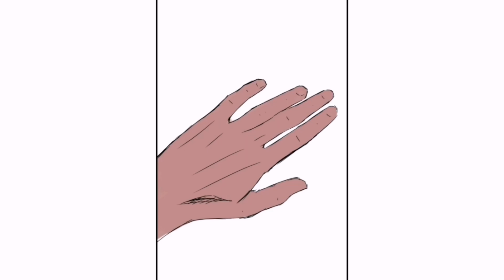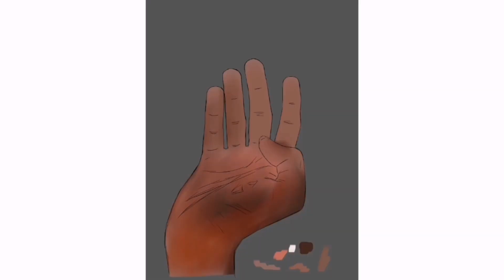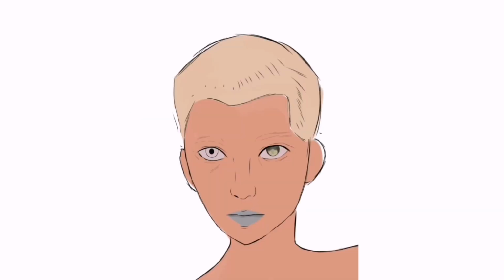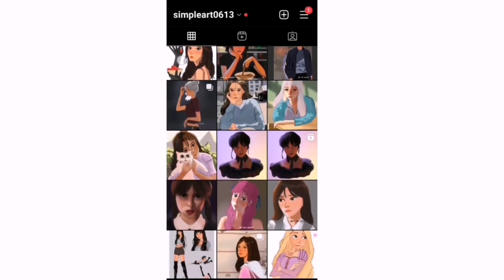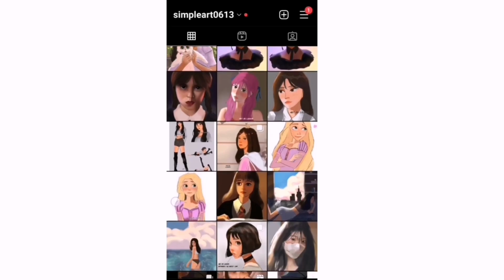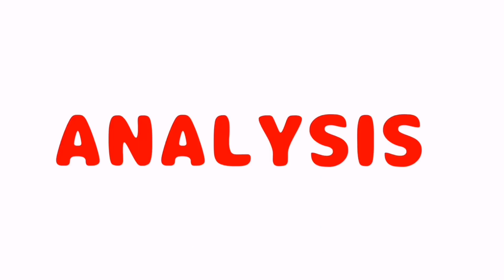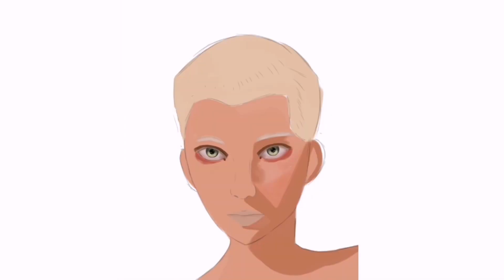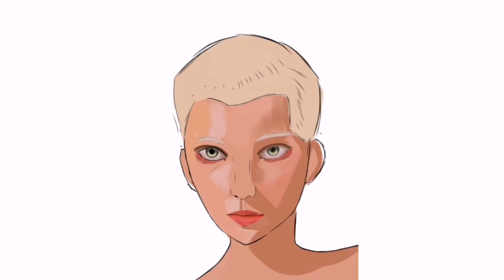How to find your art style in 3 Easy steps (its legit not hard)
In this video I'm going to show you 3 simple steps to finding your art style.❤️

Discover Your Digital Art Style!

Are you a digital artist struggling to find your own unique art style? Look no further! In this video, we share valuable tips and insights on how to discover and develop your own art style as a digital artist. Whether you're a beginner or an experienced artist looking to enhance your artistic identity, this video is for you.

This video will delve you into the world of art styles and explore various techniques and approaches that will help you find your artistic voice. From experimenting with different tools and mediums to exploring your personal interests and inspirations, we'll cover practical steps and creative exercises to guide you in your artistic journey.

Learn how to break free from artistic constraints and express your individuality through your digital art. Discover how to combine different elements, experiment with different styles, and create a signature look that is uniquely yours. Gain insights from established digital artists who have honed their own art styles and find inspiration in their success stories.

Unlock your full creative potential and embark on a thrilling adventure of self-expression and artistic exploration. Join us in this video and discover the joy of finding your own unique art style as a digital artist.

Chapters

00:00-intro
1:29-Research
1:38-Analyse
2:11-Planning